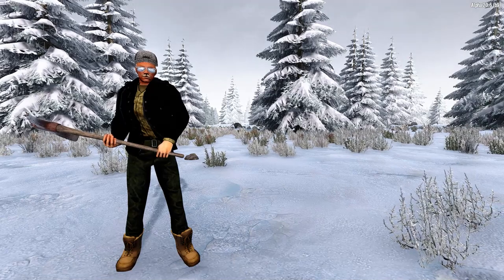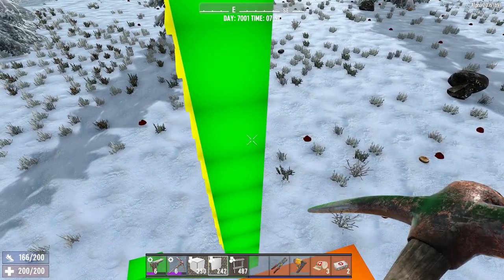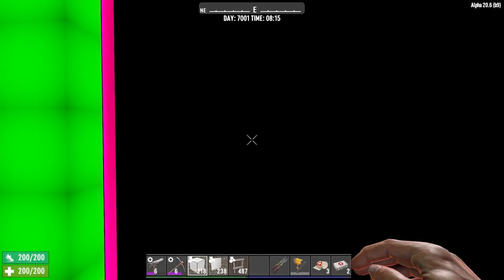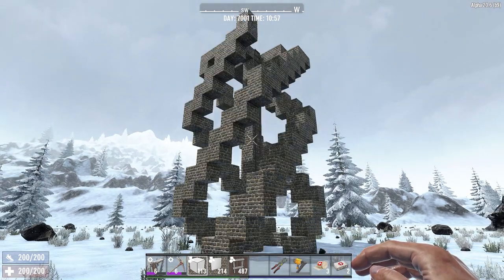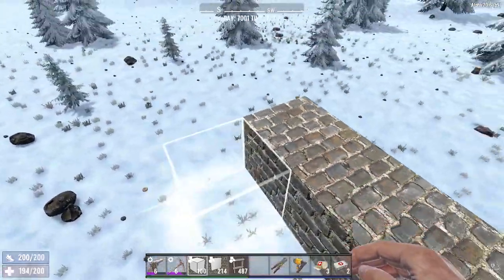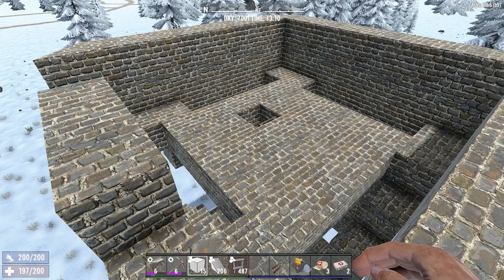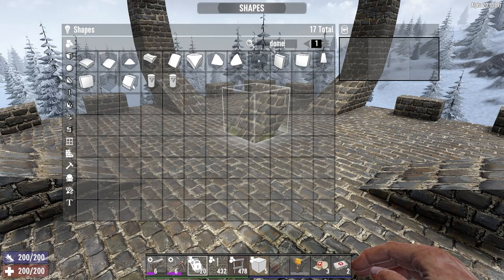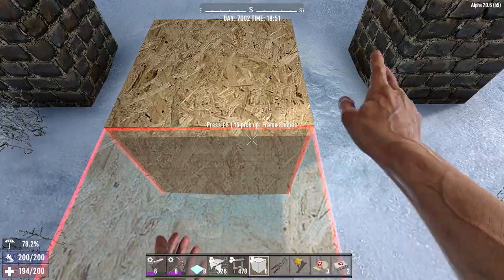How to build a Wizard tower for combat or AFK (7 Days to Die: Alpha 20)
Step-by-step guide on how to build the Wizard Tower from last week's video (Insane Wizard Tower video

0:00 Intro
0:19 Pillar
1:03 Spiral Ramps
4:00 Ramp Room Floor and Zombie Test
5:20 Ramp Room Walls
7:12 Tower Wall Straight
8:30 Tower Wall Diagonal and joining walls
11:57 Ramp Room completion
15:17 Combat Cage Room
16:56 Combat Cage
19:18 Main Window
20:51 Stairs outside and finishing main window
22:22 Merlons
23:34 Arch doorway trim
24:19 Access to roof and roof merlons
25:20 Decorative Curves
27:41 Sphere
28:24 Wall Entrance Arch
29:12 Small Windows
31:14 Basement Build
37:37 Time to Paint
43:05 More zombies
44:42 Less zombies
45:52 Outro